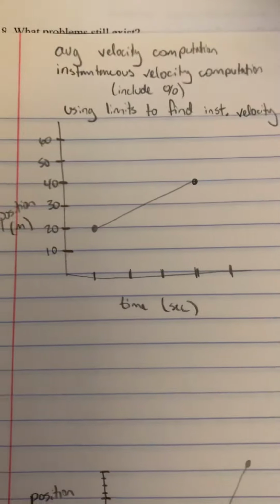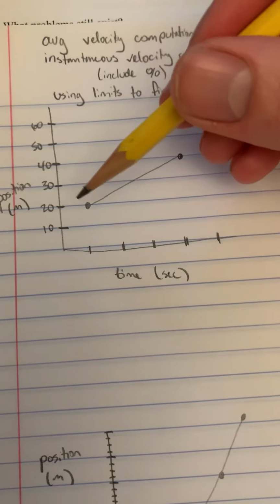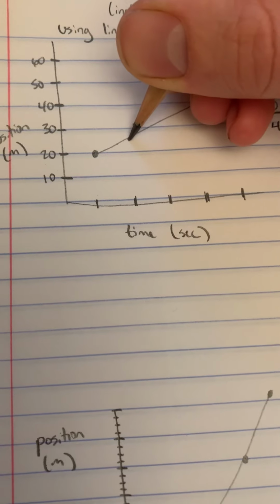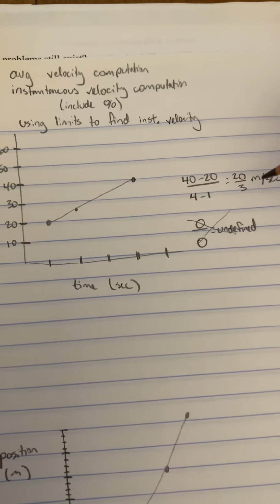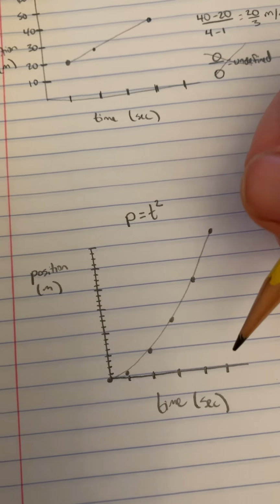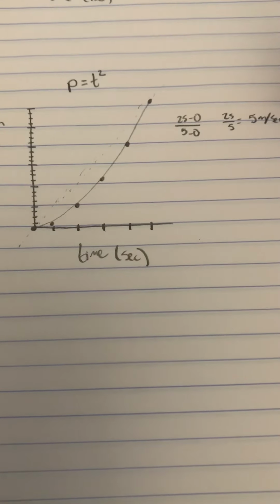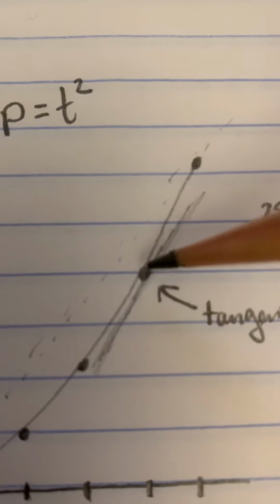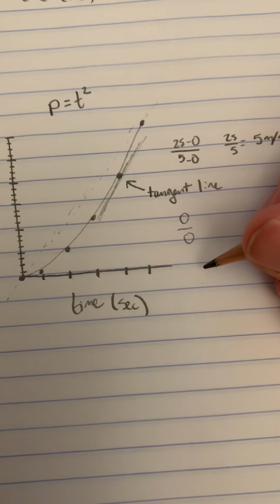Precalc - intro to derivatives part 1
Difference between average rate of change and instantaneous rate of change